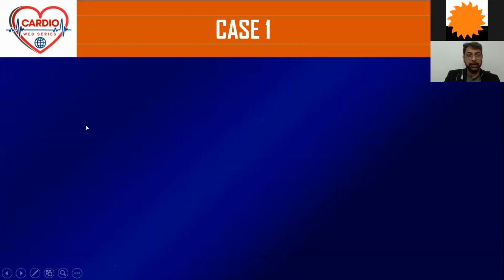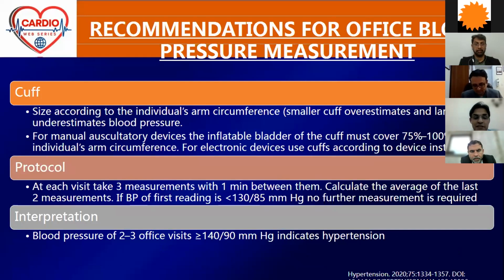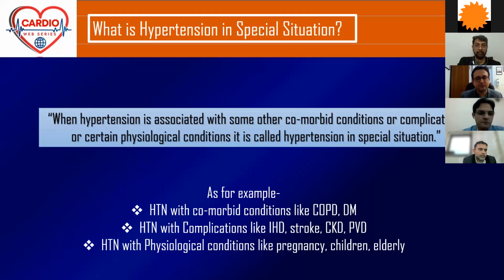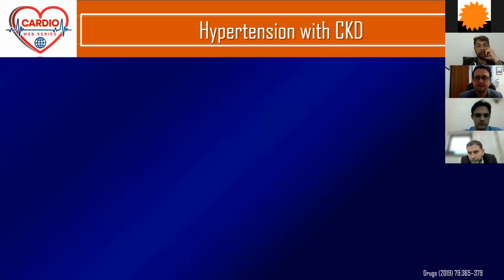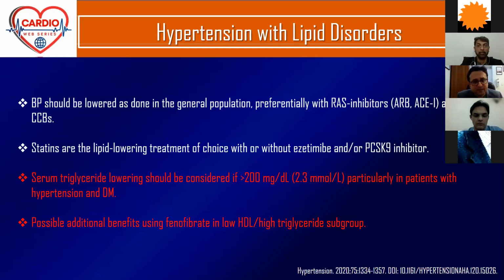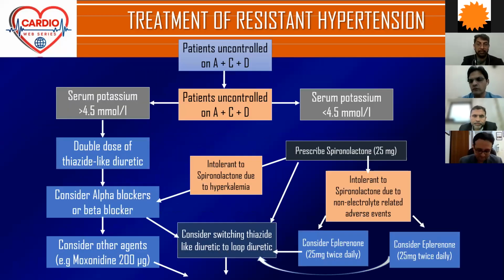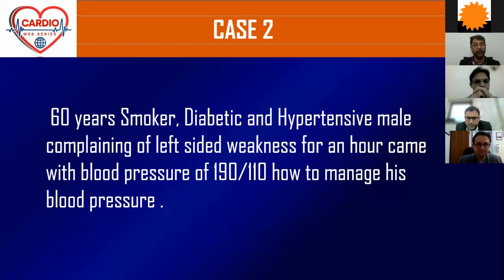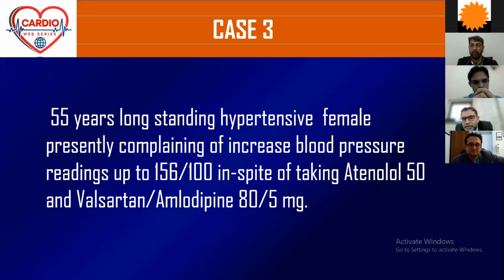Hypertension Guideline based updates.Cardio-web Series English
Second recorded live webinar of Cardio-web series "What,s New in hypertension" Moderated by Prof.Fawad Farooq three brief talks by Dr.Sohail Khan, Dr.Asaad Akbar Khan and Dr.Tayyab Mohyuddin followed by Scenario based discussion.